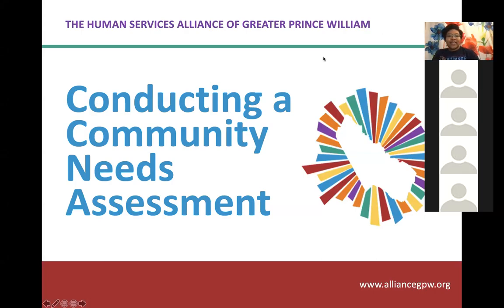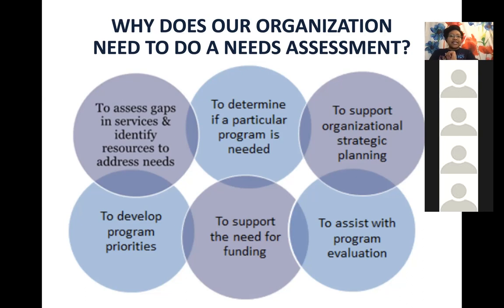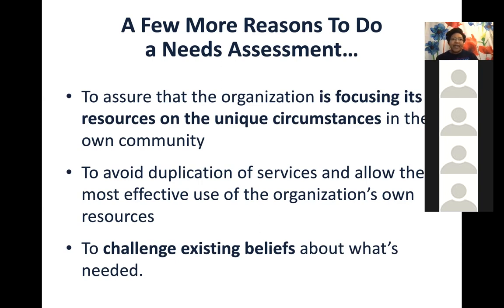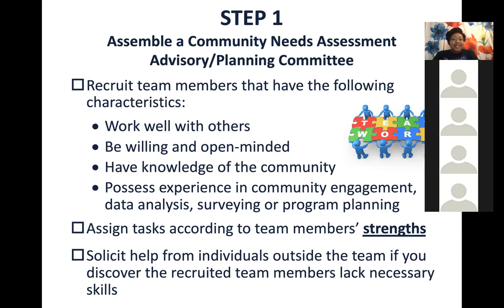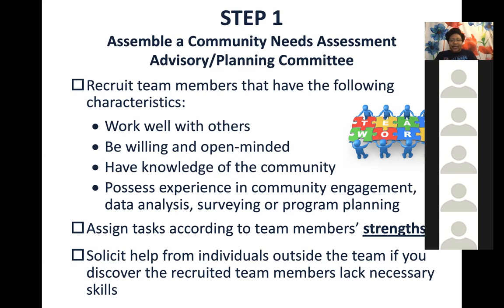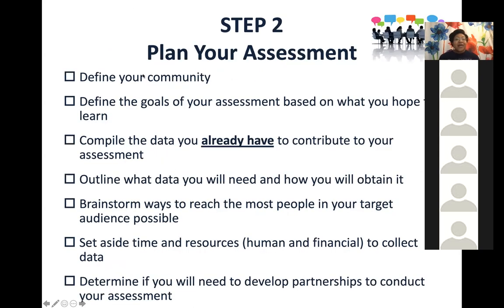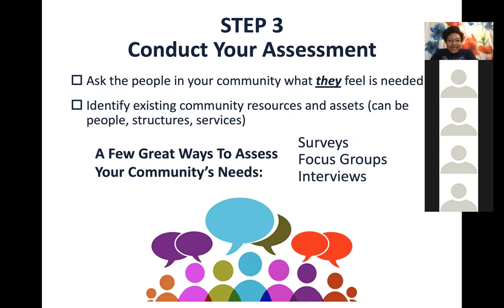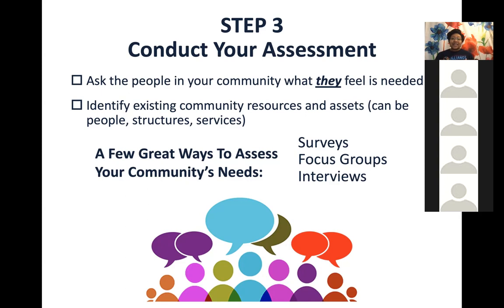Conducting a Community Needs Assessment Training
Need to conduct a community needs assessment but find yourself unsure of where to start? The Alliance can help!

Check out this training for best practices, tips and strategies regarding conducting a community needs assessment that truly depicts the state of resources and needs in your community. This training includes tips for conducting an assessment during a pandemic.